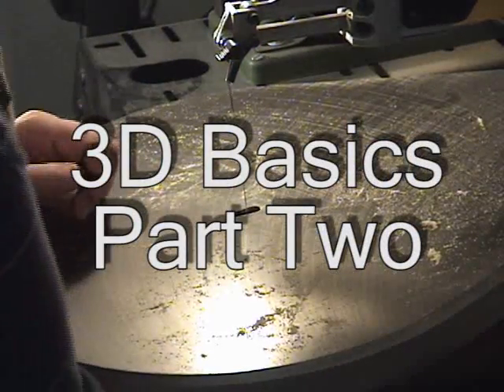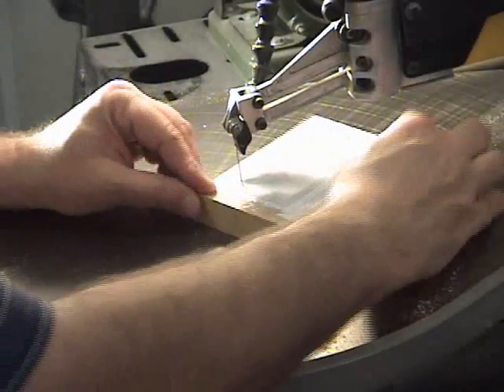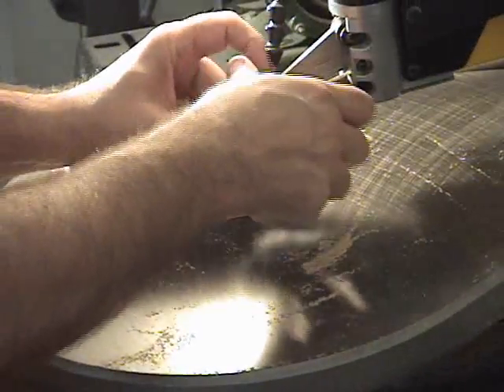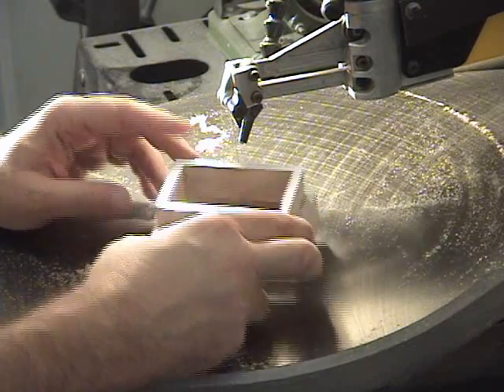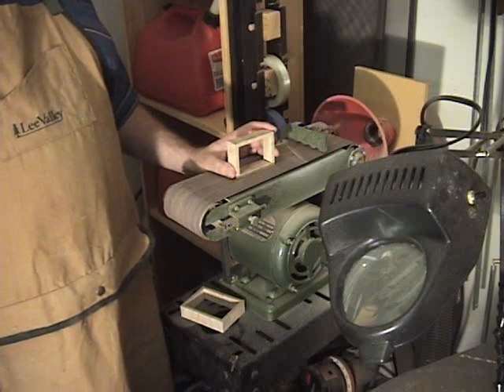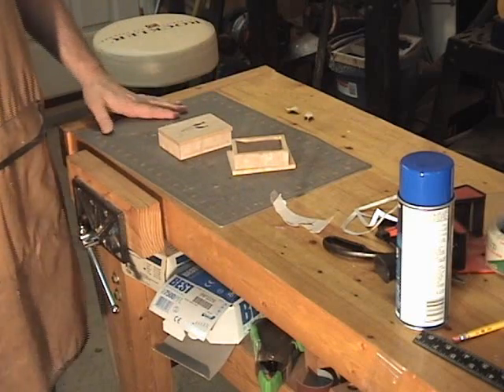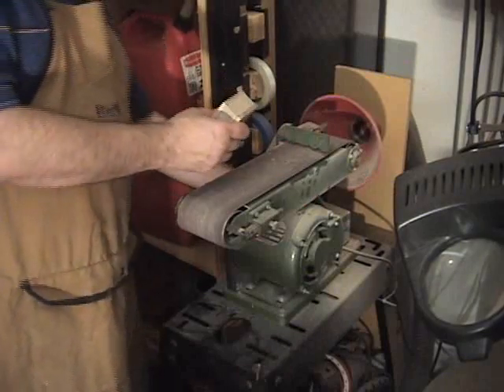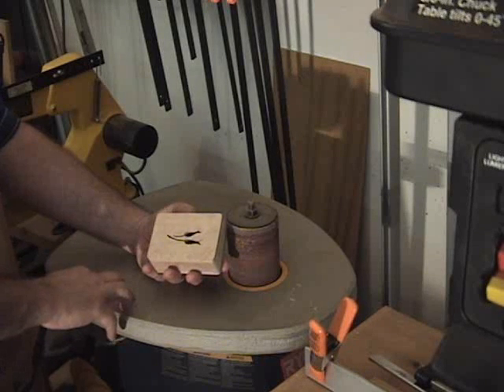Very basic 3D scroll saw cut. Part 2